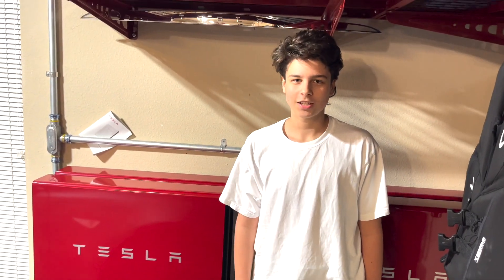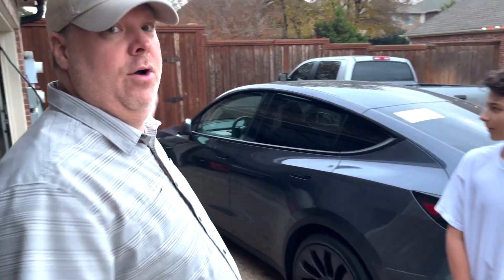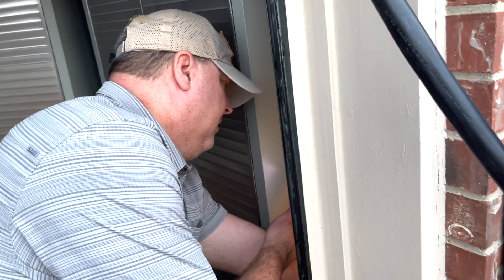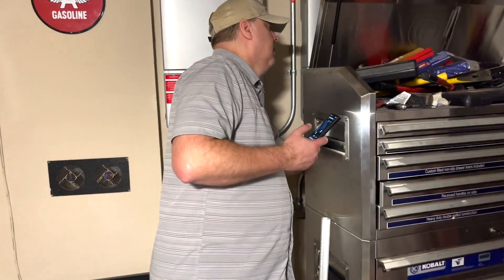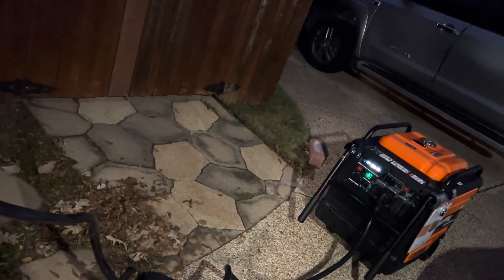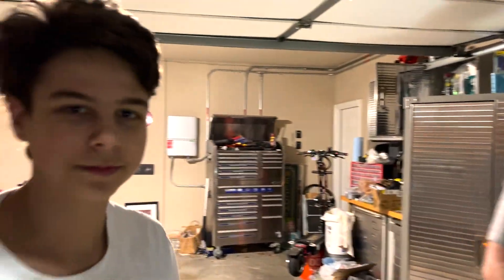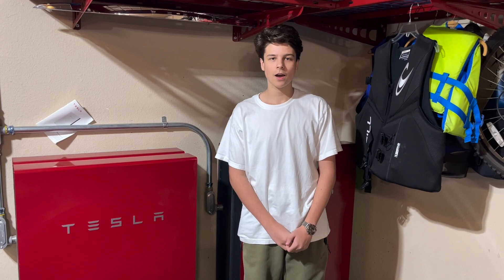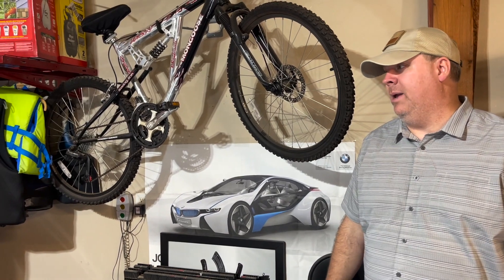Charging a TESLA WALL with a Generator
GENMAX Portable Inverter Generator, 9000W Super Quiet Gas Powered Engine